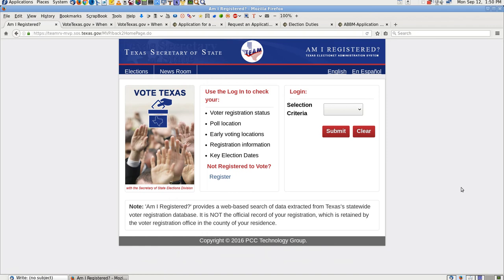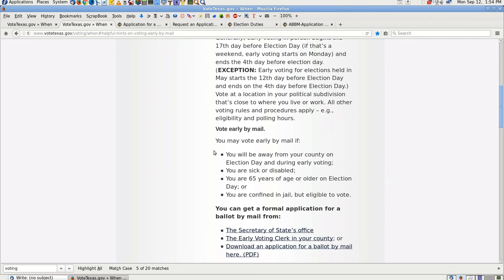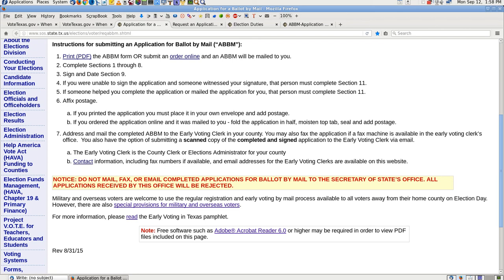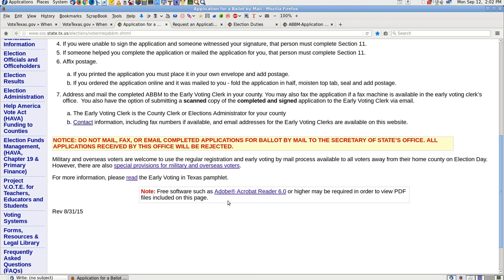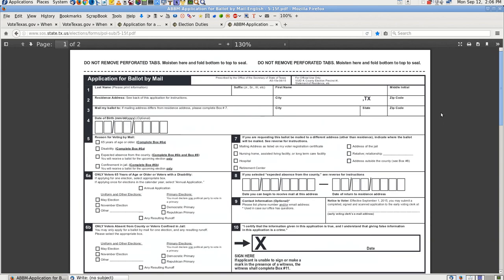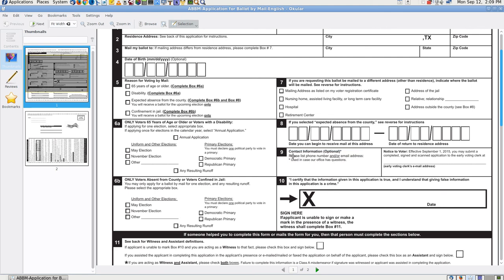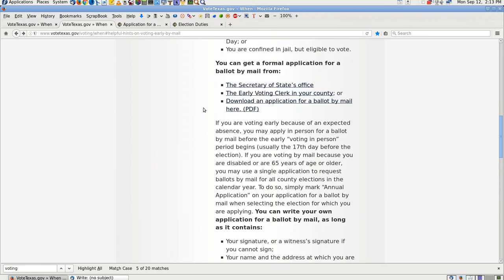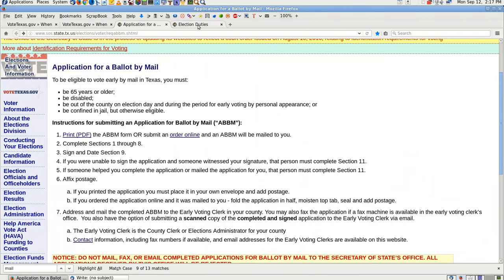Voting-Early-2016-Application-for-a-Ballot-by-Mail-in-Texas-Absentee-Voting-How-To-Part-1 Don Bishop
Voting E arly 2016 Application for a Ballot by Mail in Texas Absentee Voting How To Part 1. Downloading, Printing and Filling out Form, to e-mail or mail in. Video by Don Bishop

YouTube Channel Description, for Dweb98